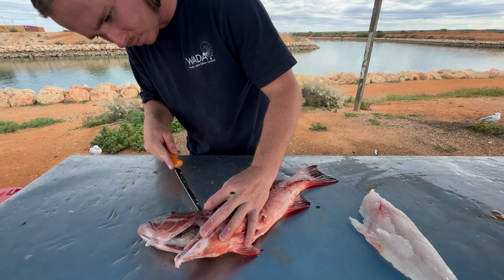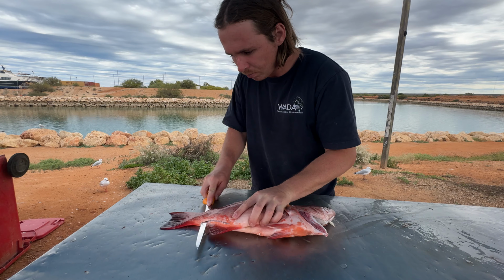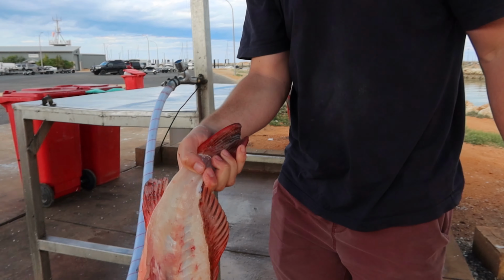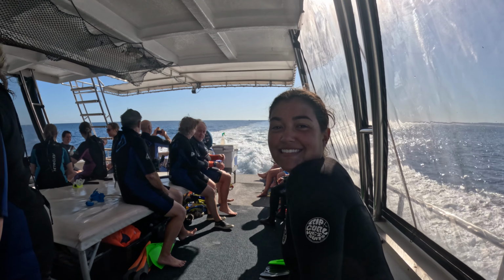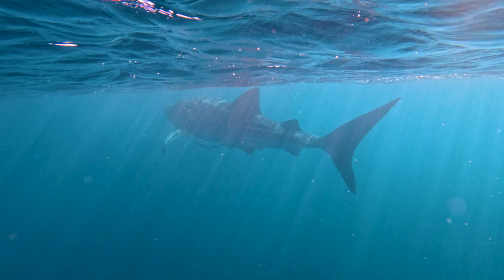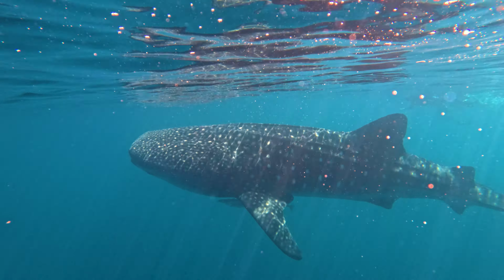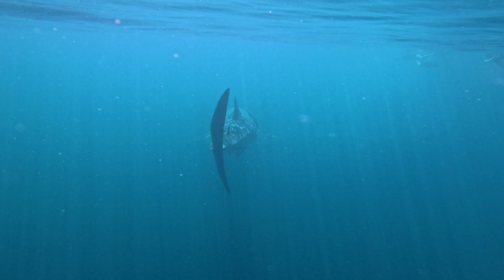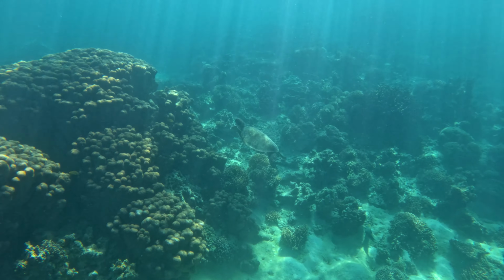SWIMMING WITH GIANT WHALE SHARKS AND HAMMER SHARK IN EXMOUTH WA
If you are new here, hi! We are Jade and Jarvis travelling Australia in our 79 series Landcruiser!

In today’s episode we start off heading out on the boat to catch some dinner. We jumped in for a dive and Jarvis speared a Coral Trout.
The following day we get ready for our long awaited Whale Shark Tour! We get the bus from our caravan park to the boat ramp before heading out for an epic day.
We swam with 3 different Whale Sharks on our tour we were also was lucky enough to swim with a Hammerhead shark that was also in the area.
To finish the video, we head out to Cape Range National Park where we snorkel at Oyster Stacks and Turquoise Bay. We finish the day at some amazing red dunes behind Exmouth!

We hope you enjoyed today’s episode and we look forward to seeing you every Sunday with a new episode of our travel journey.